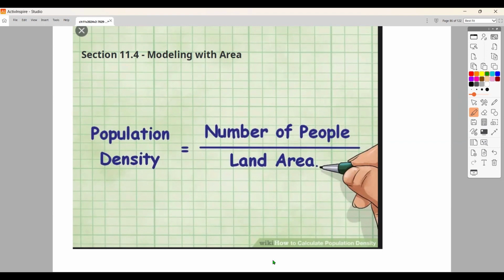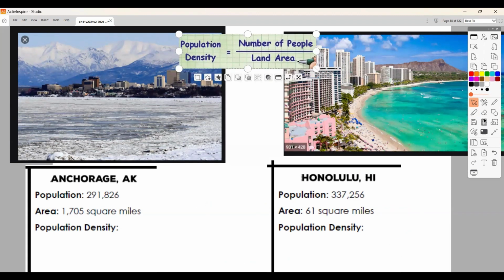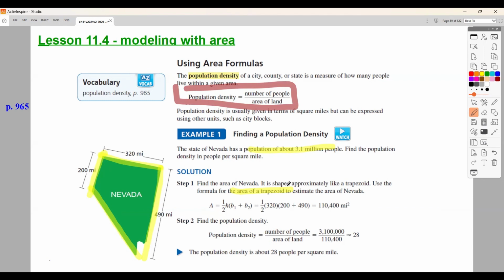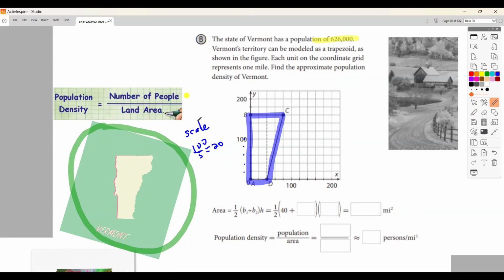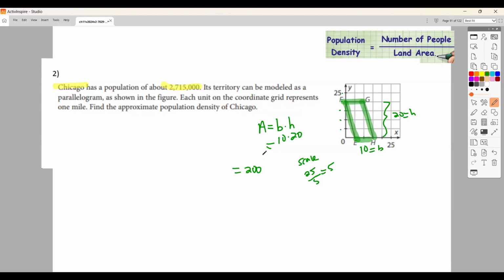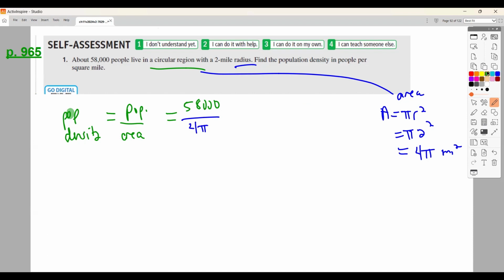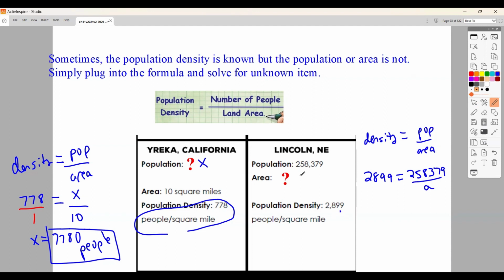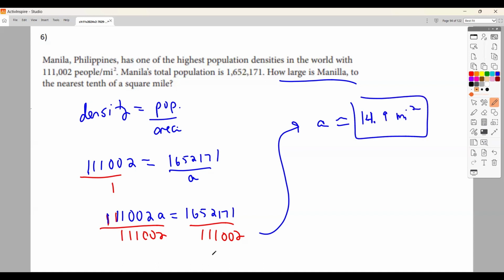Density population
Population density lesson and examples (11.4 BEST Geometry)